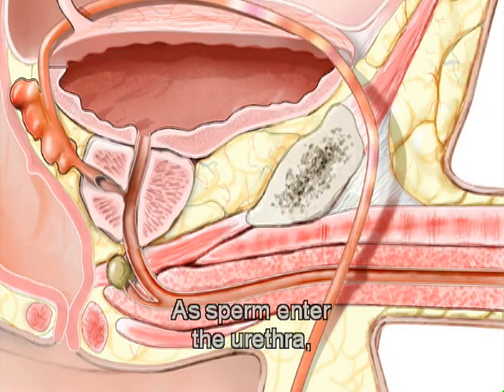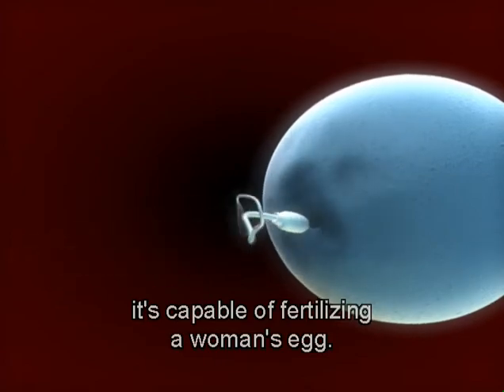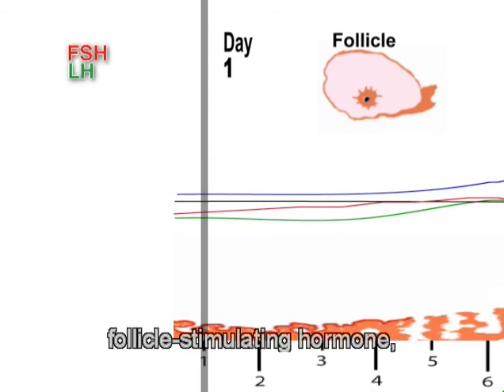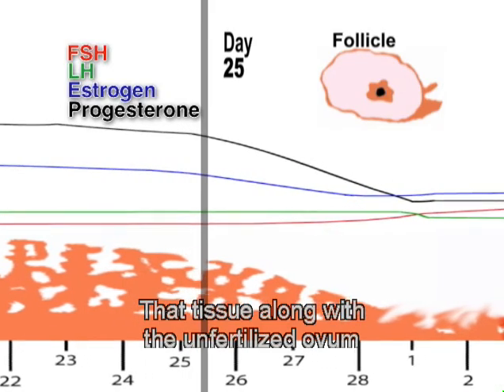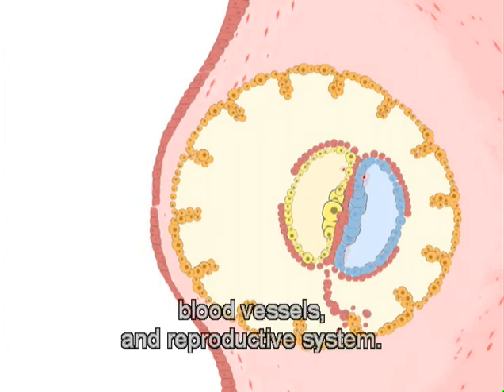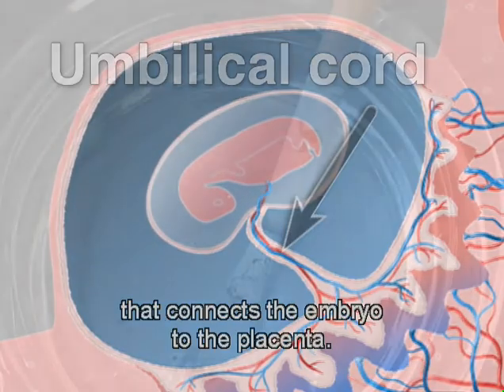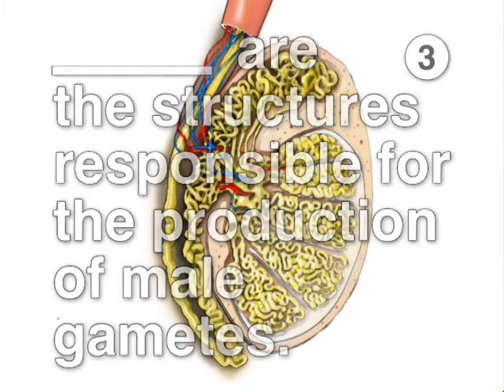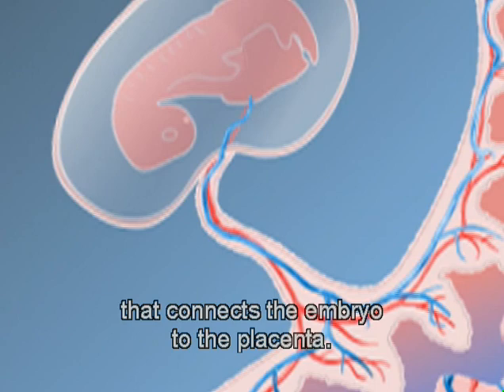REPRODUCTION AND DEVELOPMENT EN